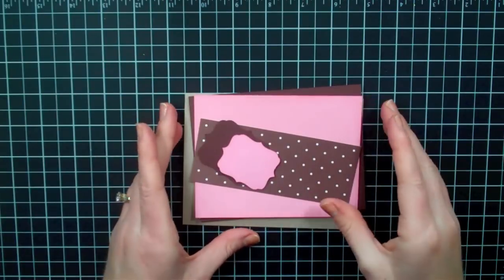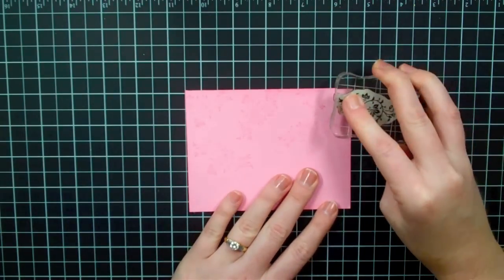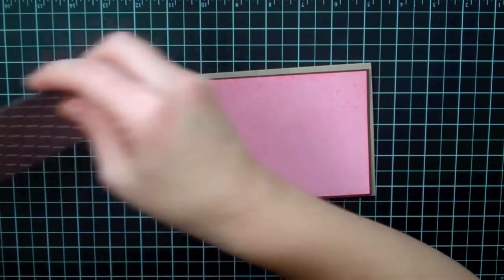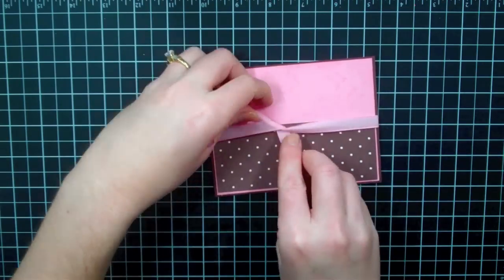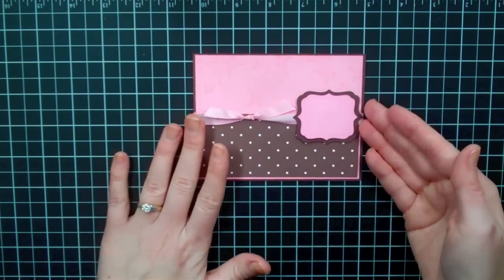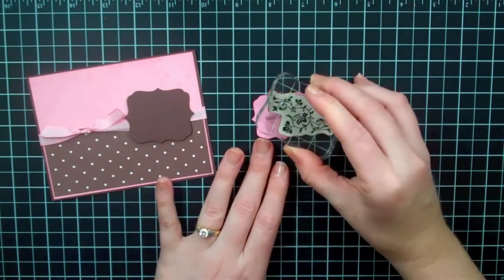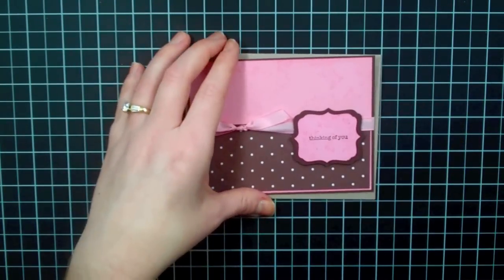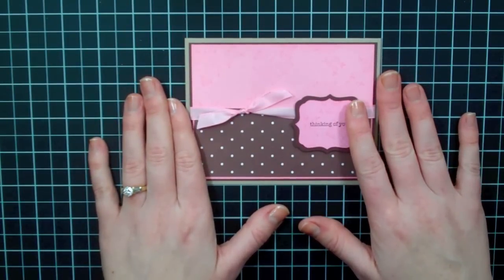Teeny Tiny Wishes Gift Cards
I used the Vintage Vogue and Teeny Tiny Wishes stamp sets to create these quick and easy cards.  They make a great gift for anyone!  Enjoy your day